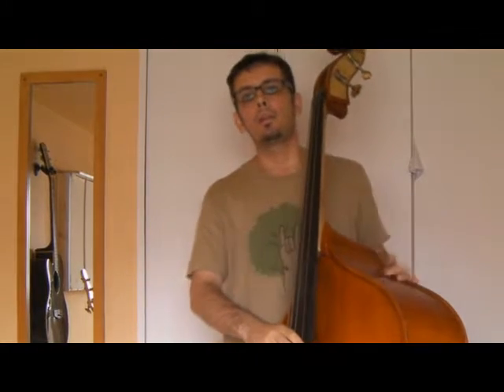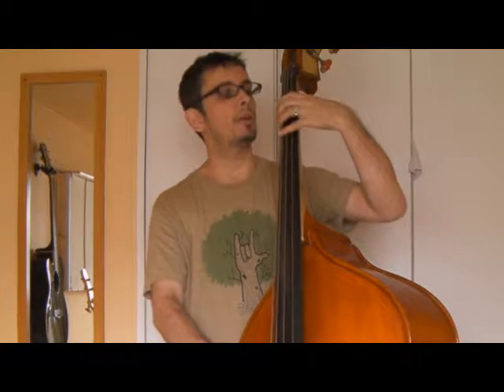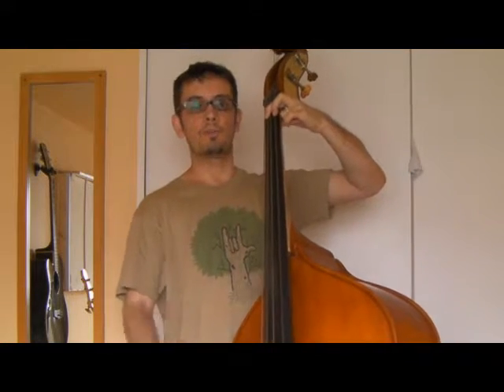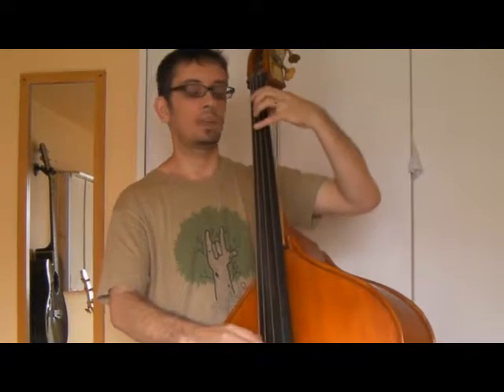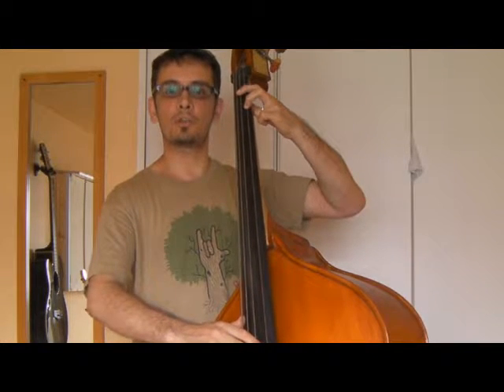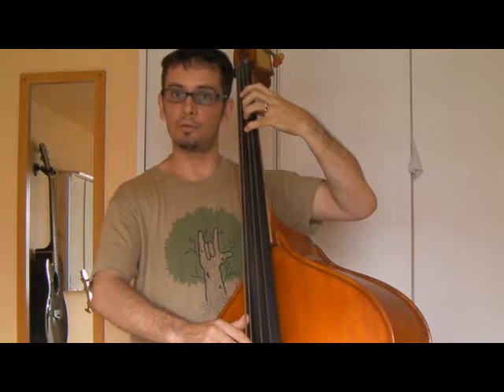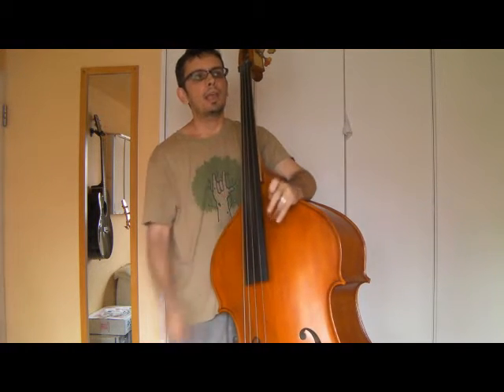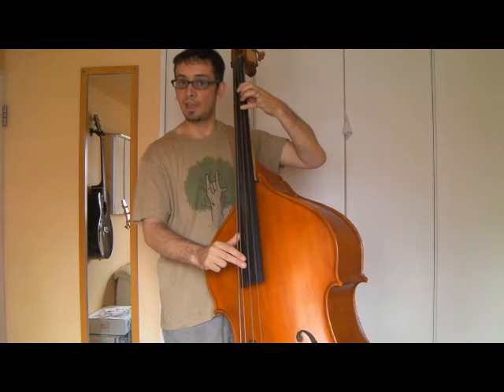Doublebass-Walking-the-blues-chromaticism.wmv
A little insight into using chromatic passing notes in walking basslines.
Examples on F blues progression( I IV I I IV IV I III VI II V I)